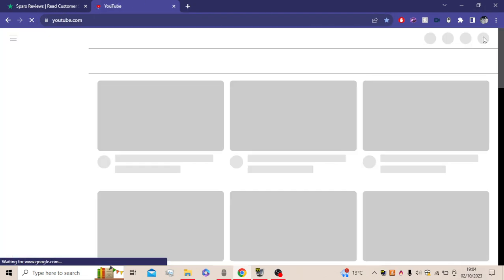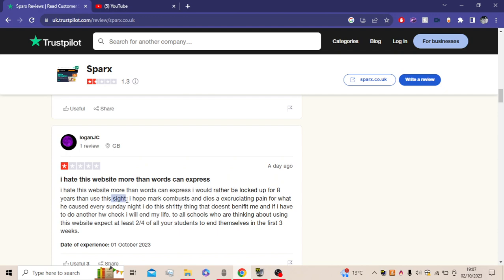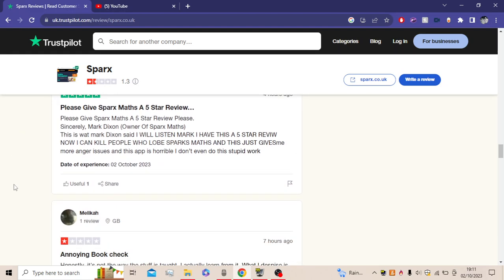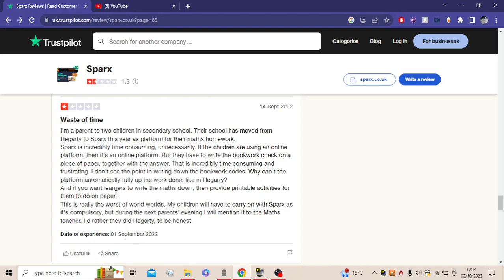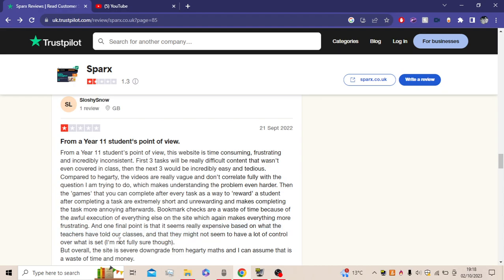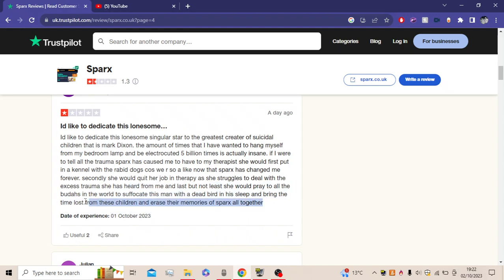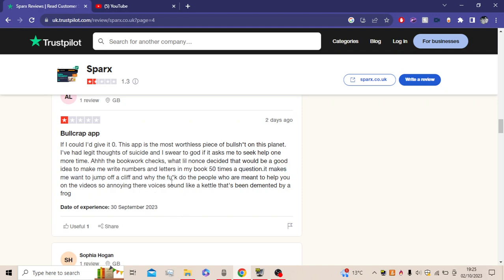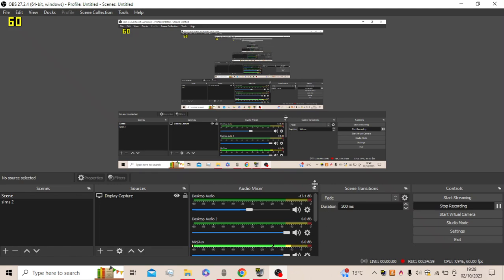Reading Sparx Maths Reviews on Trustpilot